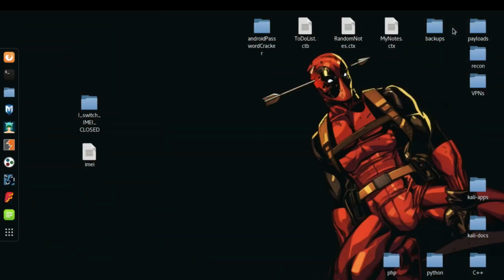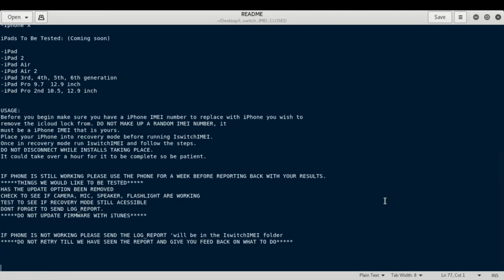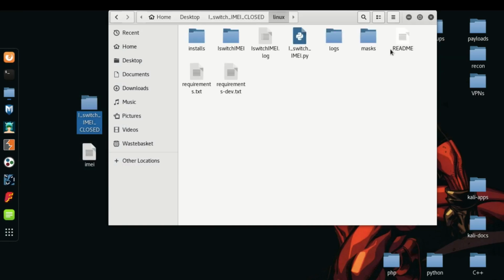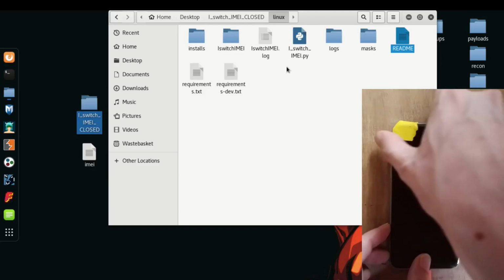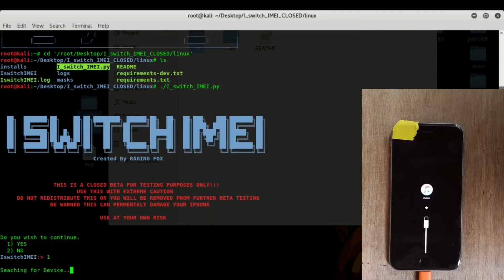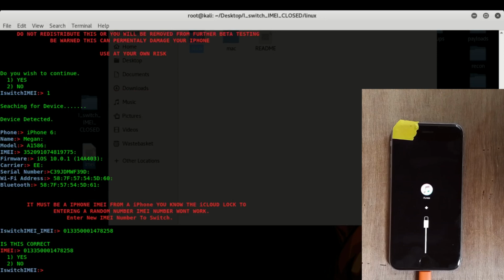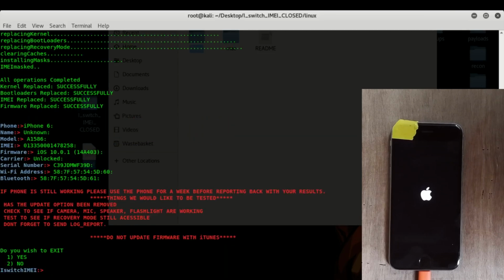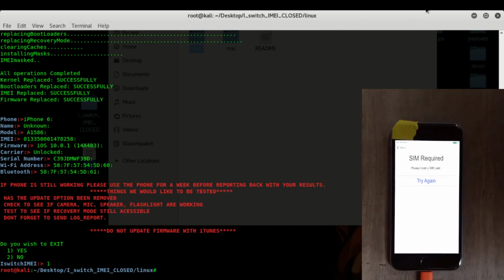iCloud Tool Remover " iSwitchIMEI " 2018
Testing iSwitchIMEI to remove Apple iCloud lock on a iPhone 6. Needed another Apple IMEI number from a iPhone that isn't being used no more to mask the 1 that is locked.